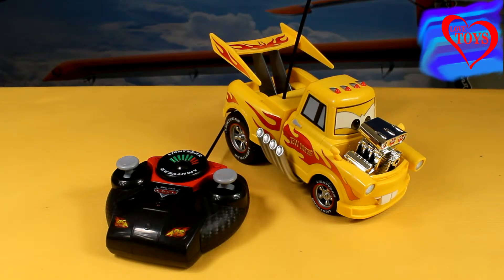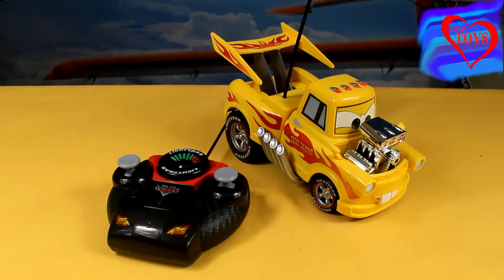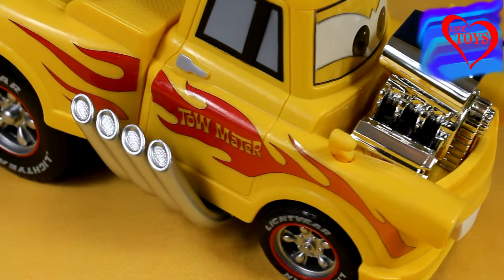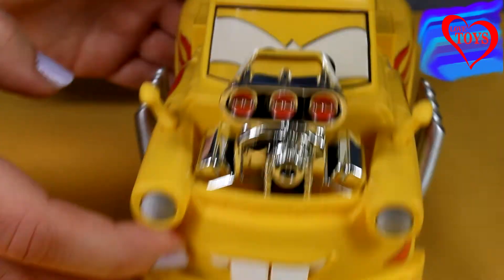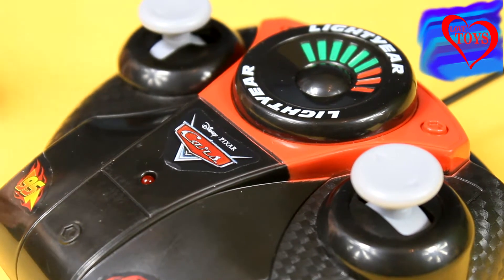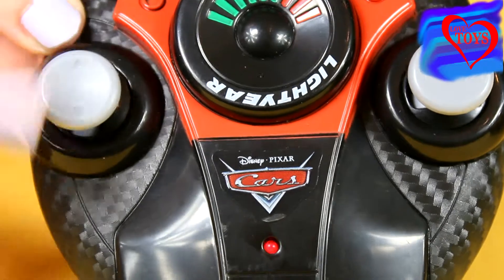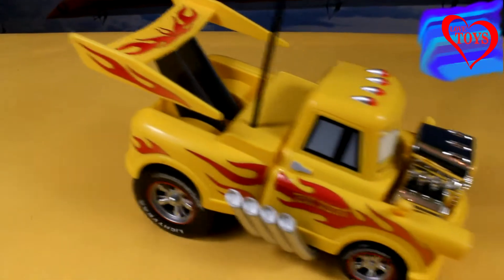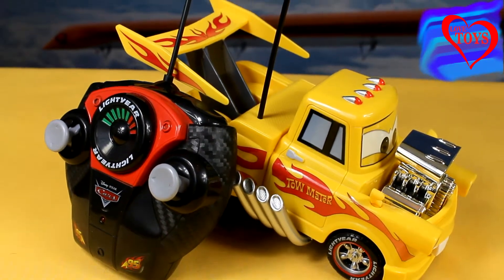Dickie - Disney - Cars 2 - R/C Hot Rod Mater - 3089546 - Love Toys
Der 22 cm große RC Hot Rod Mater aus der Cars Serie ist mit einer 2-Kanal Funkfernsteuerung, Lenkungsfeineinstellung und Turbo Funktion ausgestattet. Er ist mit den Frequenzen 27 + 40 MHz erhältlich. Der Maßstab beträgt 1:24. Batterien Sender 3x 1,5V LR6 + Empfänger 3x 1,5V LR6 sind nicht enthalten.